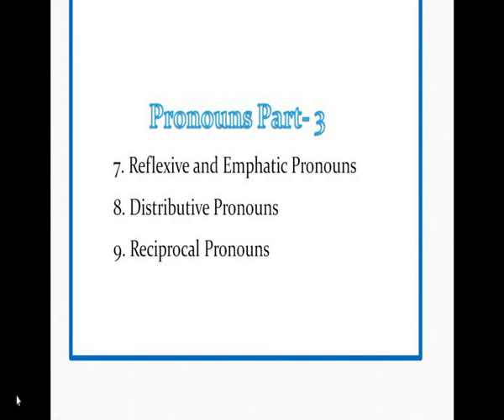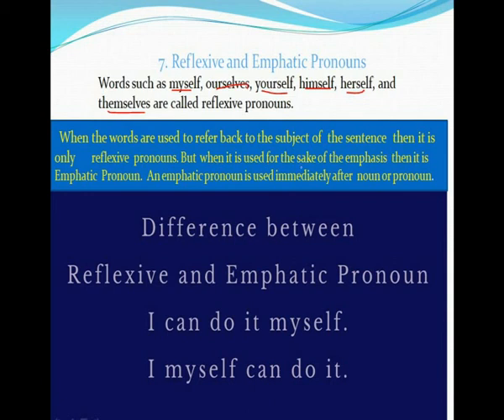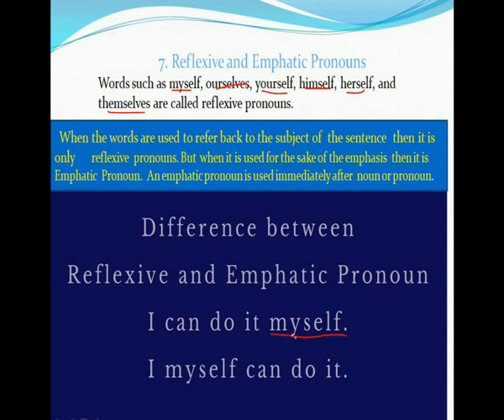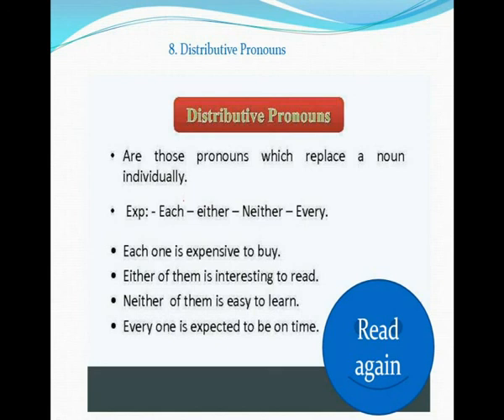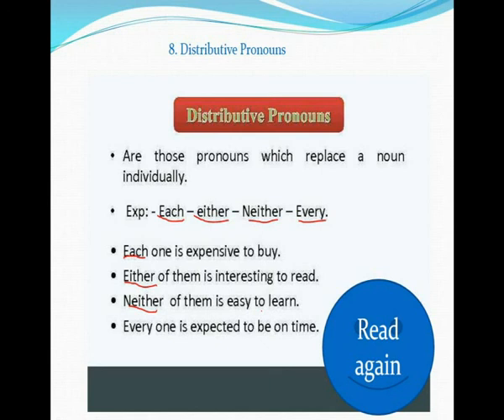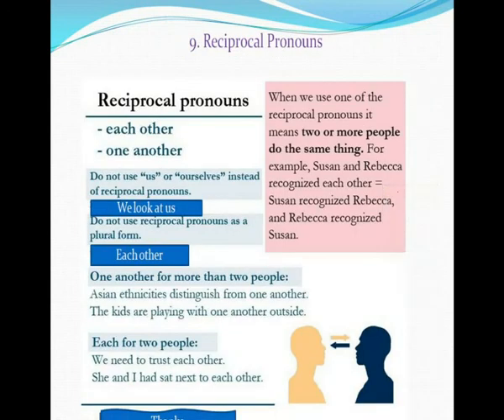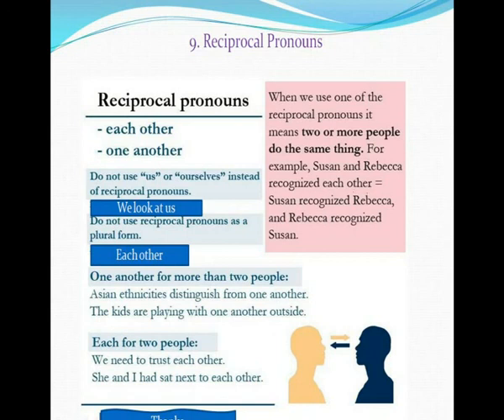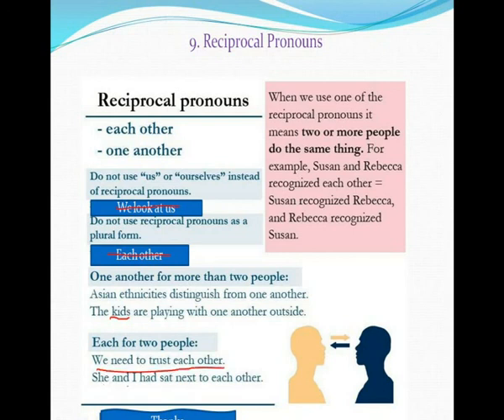Pronouns Part 3